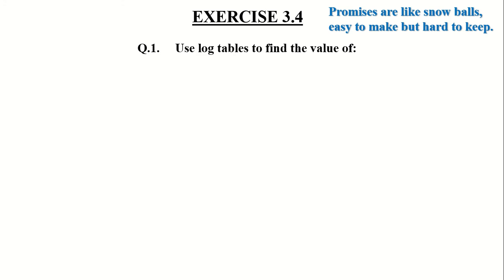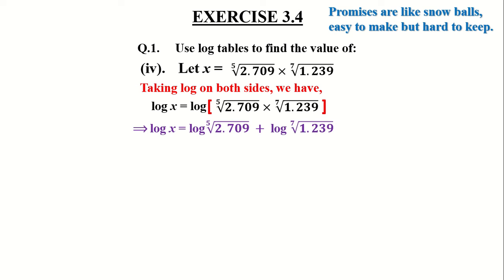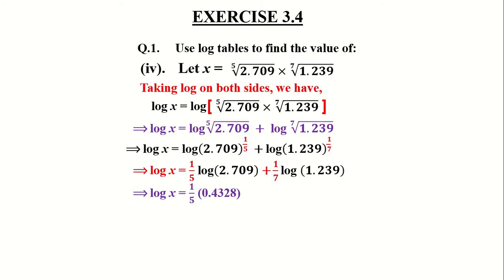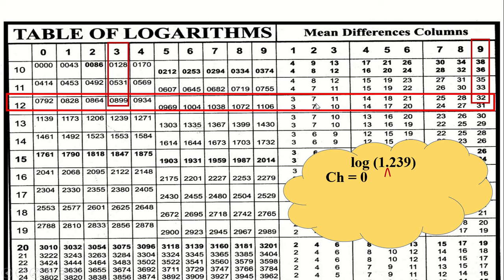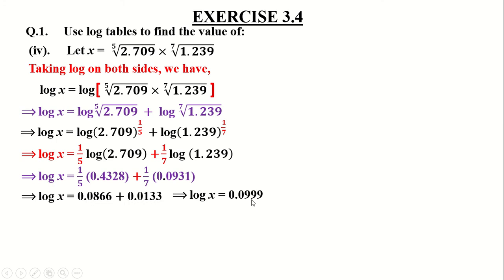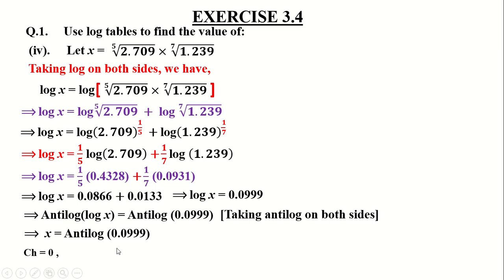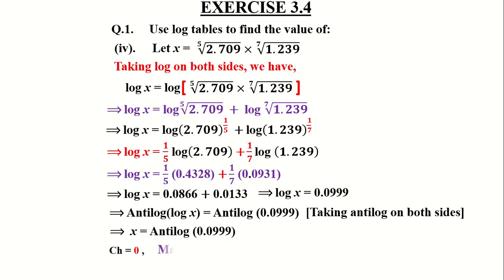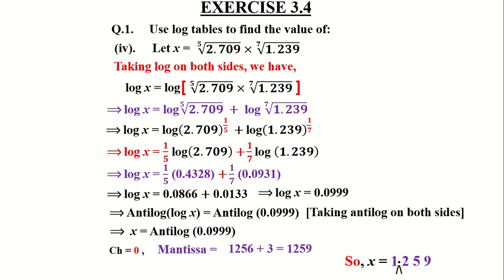Class 9 Exercise 3.4-Q-1(iv)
Najam at Mathematics